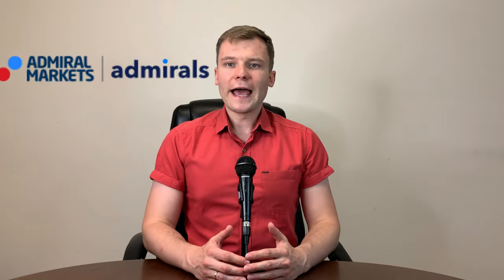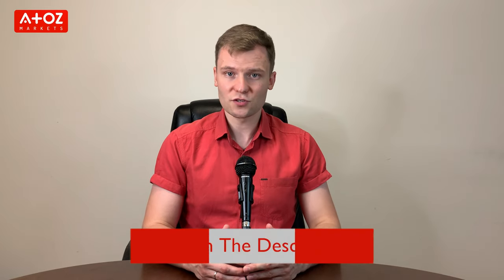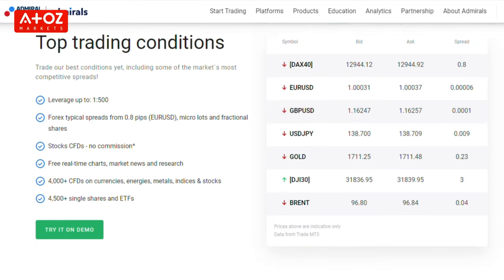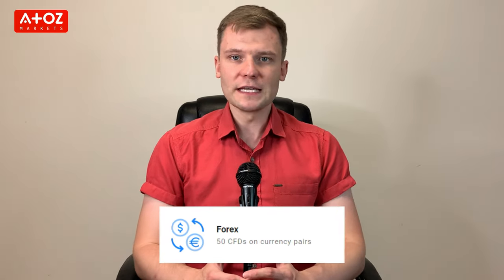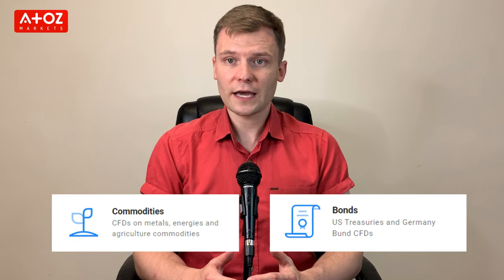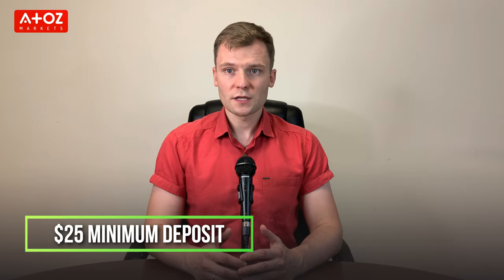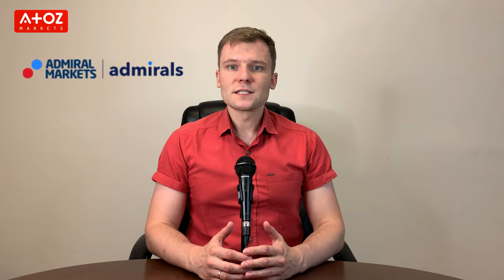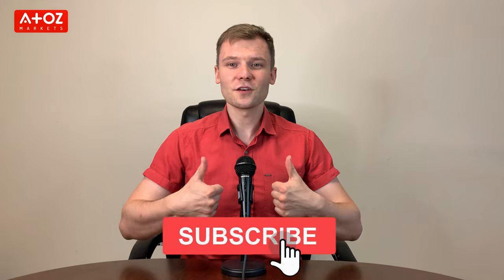Admiral Markets 🚨 Unbiased review of Admiral Markets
Did you miss anything from my Admiral Markets review? Or do you have a question for Professor Forex? Leave a comment in the comment section below, and I will get back to you.